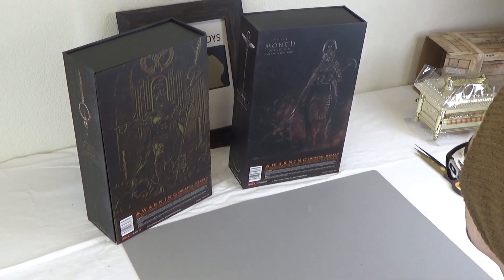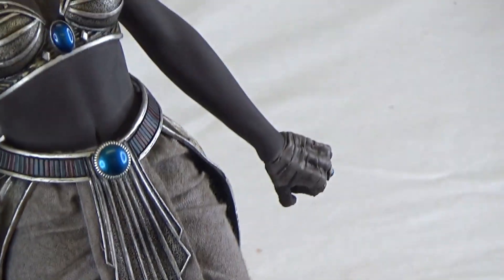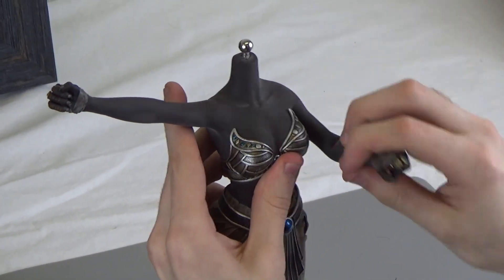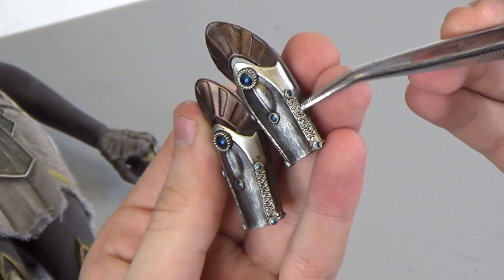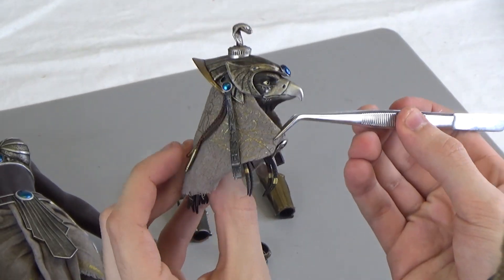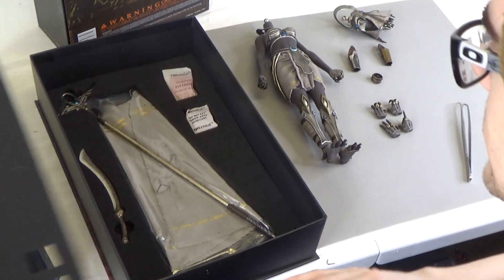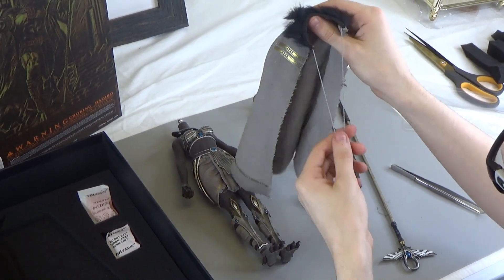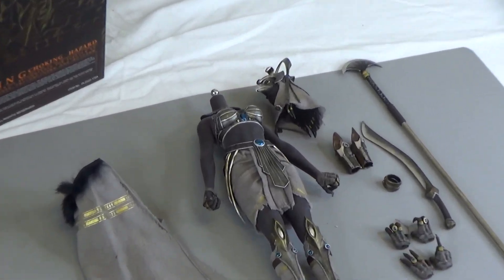Unboxing the 1/6 scale Phicen Limited Month Deity of War Silver Edition action figure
Today, Byron unboxes the Phicen Limited Month Deity of War Silver Edition action figure. He unboxed the male version of this figure in our last video - check it out!